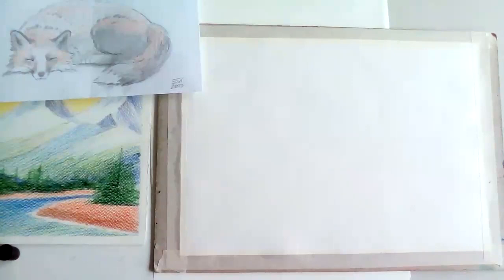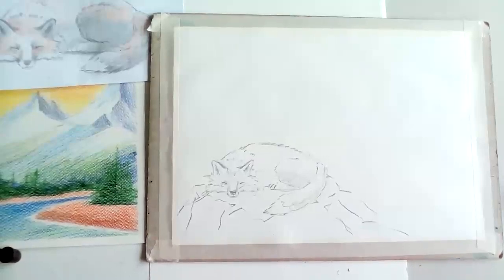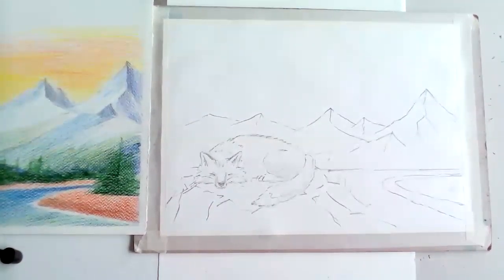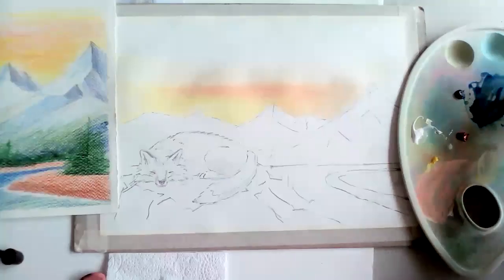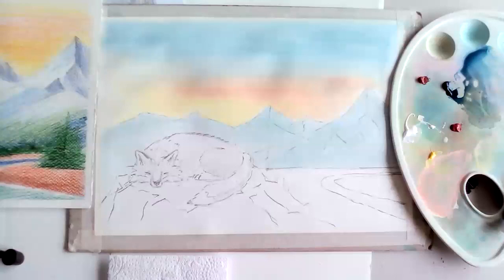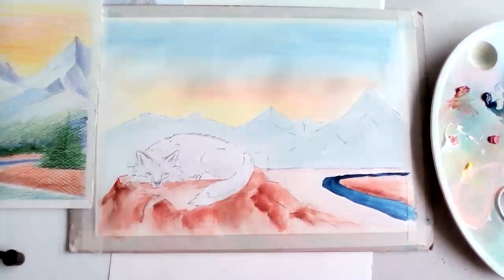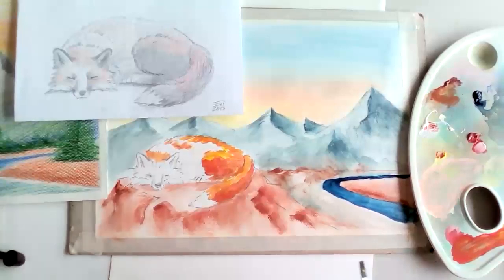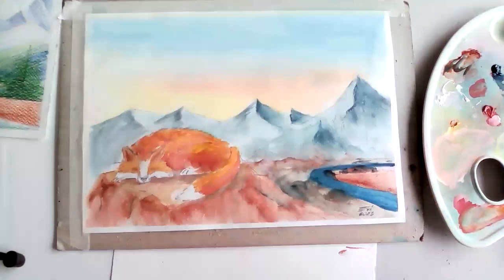Sleeping Fox in the Mountains [lesson recording] painting for children with acrylics/gouache